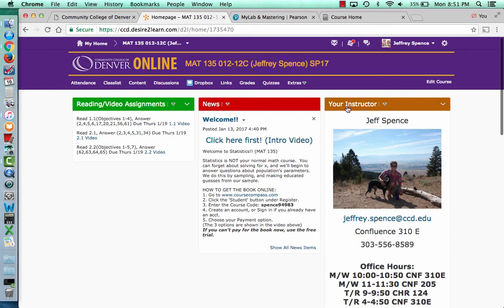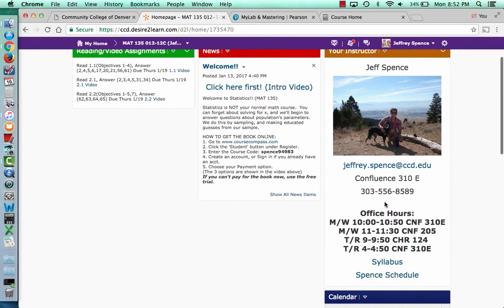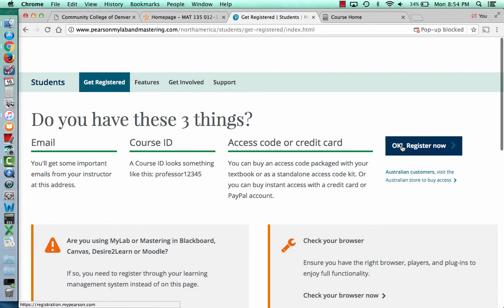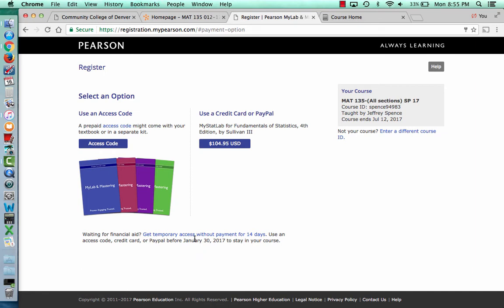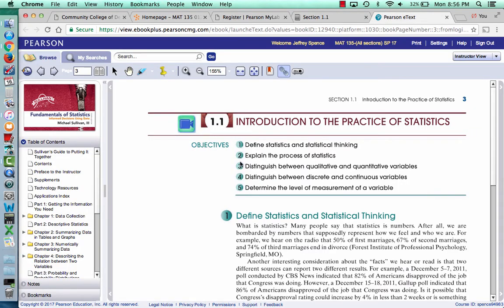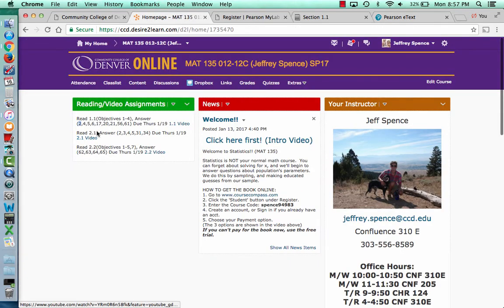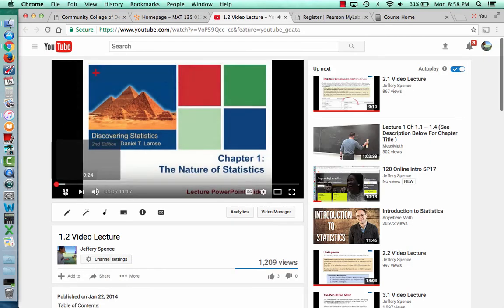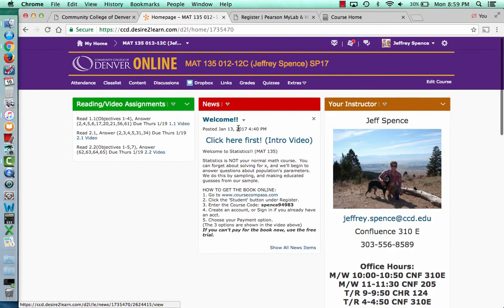135 intro SP 17